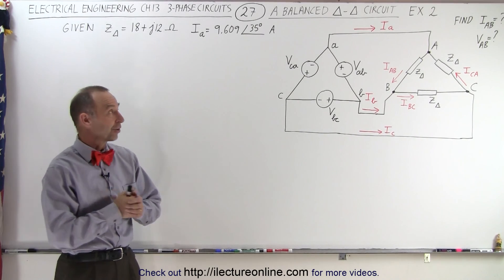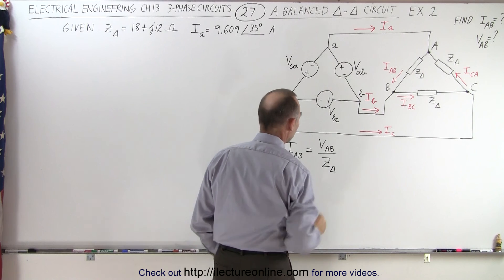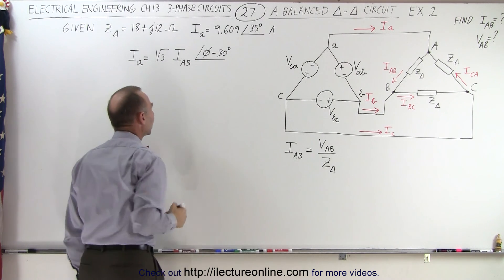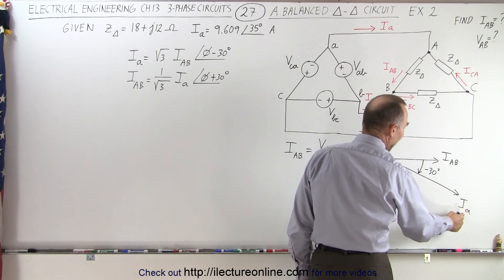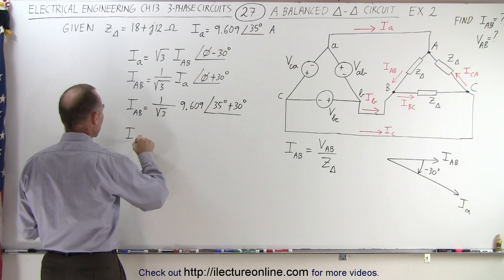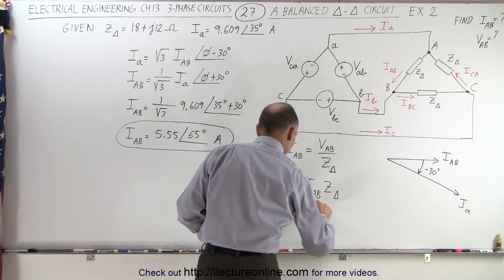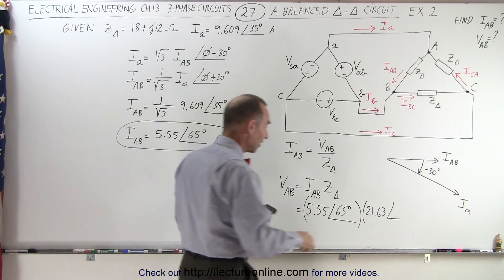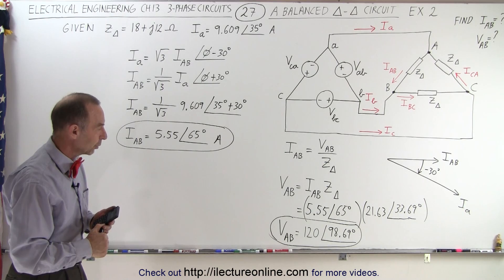Electrical Engineering: Ch 13: 3 Phase Circuit (27 of 53) A Balanced Delta-Delta Circuit: Ex 2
In this video I will find the phase current=? line voltage=? of a balanced delta-delta circuit, given the line current and the load impedance (balanced load means all 3 impedance are the same). (Example 2)